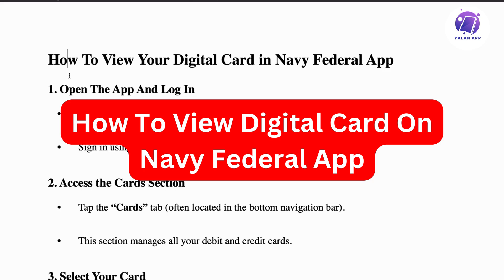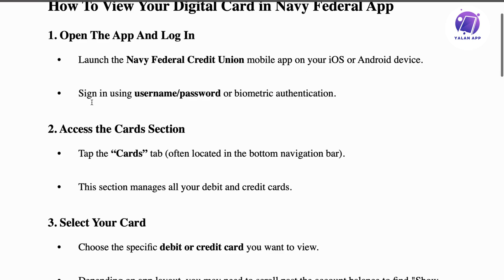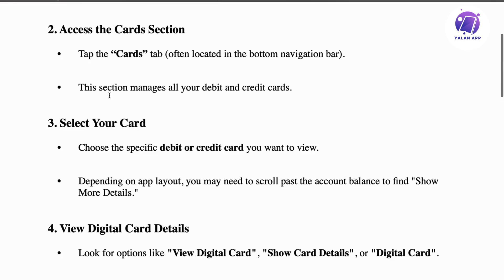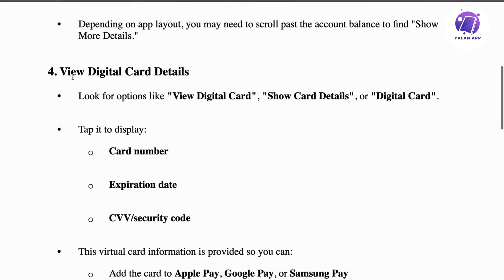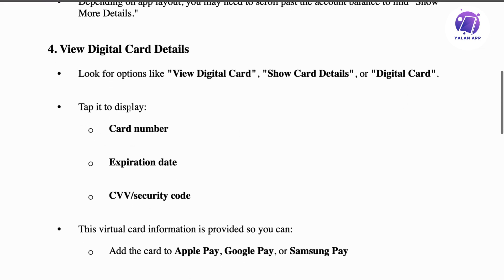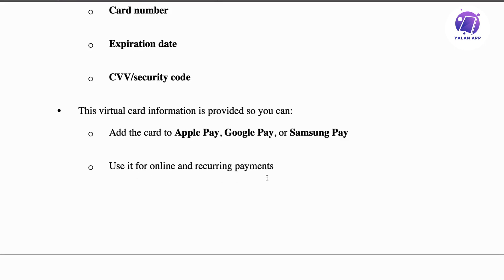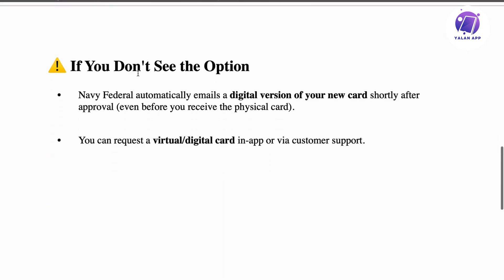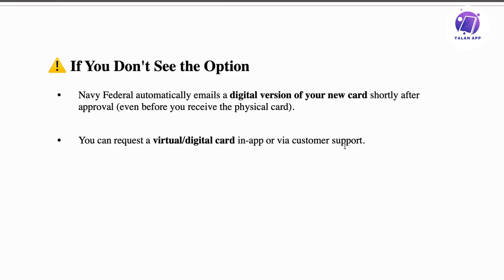How To View Digital Card On Navy Federal App (2025)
If you want to be able to view your digital card on the navy federal app, then this video will be perfect for you!